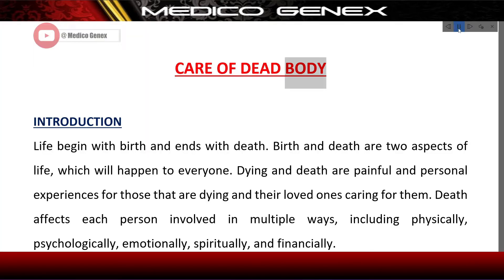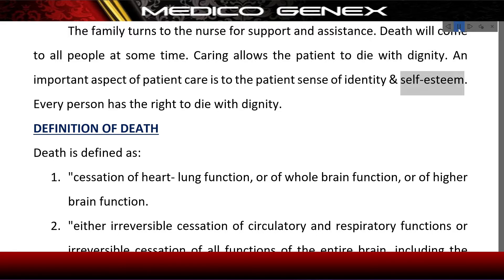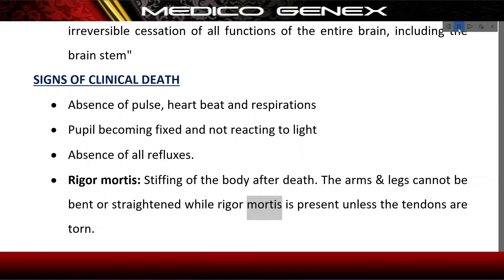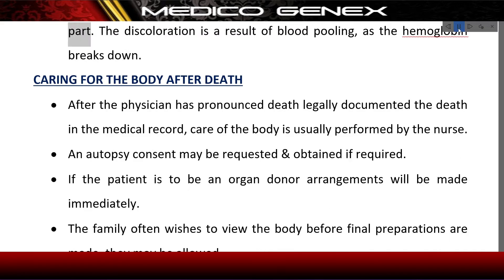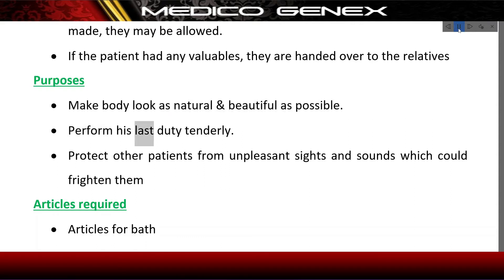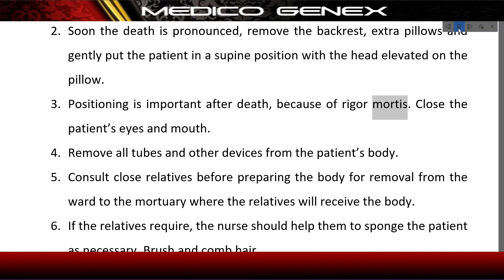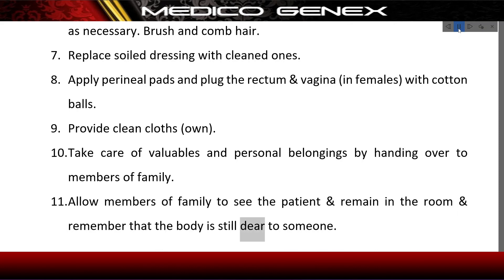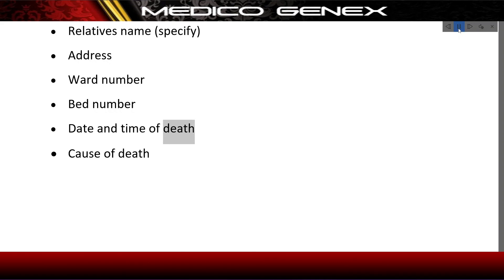CARE OF DEAD BODY BODY | AUDIO NOTES | NURSING PROCEDURE | ROLE OF NURSE IN CASE OF DEAD PATIENT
Hello everyone,

About Video:
Life begin with birth and ends with death. Birth and death are two aspects of life, which will happen to everyone. Dying and death are painful and personal experiences for those that are dying and their loved ones caring for them. Death affects each person involved in multiple ways, including physically, psychologically, emotionally, spiritually, and financially.
The family turns to the nurse for support and assistance. Death will come to all people at some time. Caring allows the patient to die with dignity. An important aspect of patient care is to the patient sense of identity & self-esteem. Every person has the right to die with dignity.